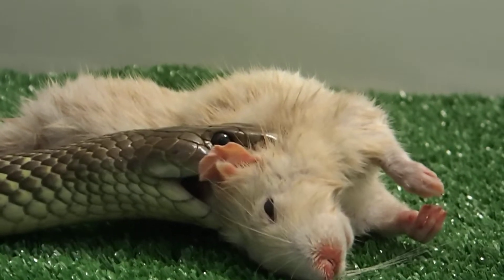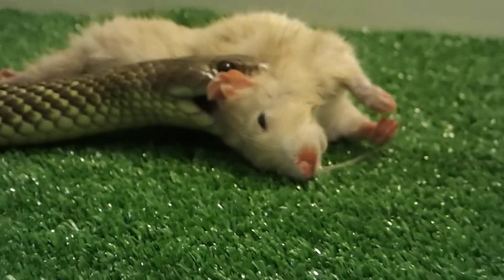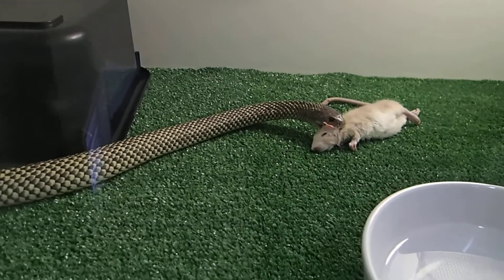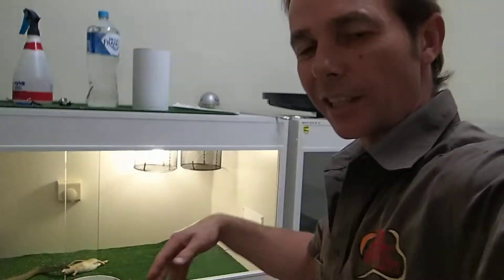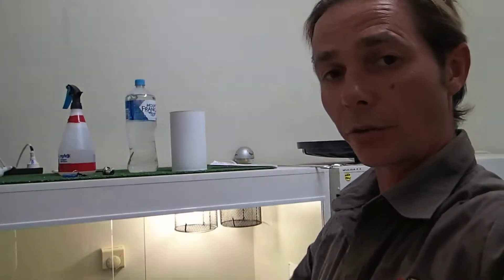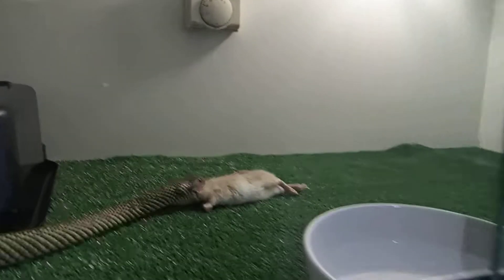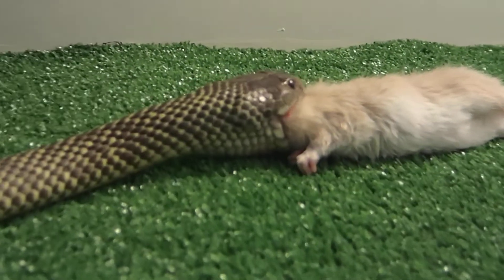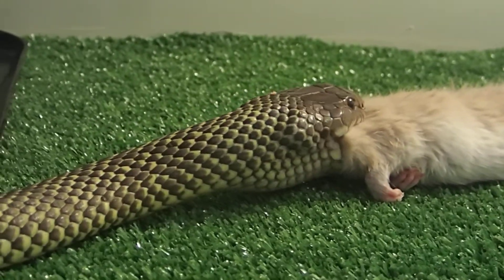Feeding Venomous Snakes - Why snakes use venom!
Im Corey Wild a Snake/Reptile & Wildlife full time RESCUE VOLUNTEER Conservationist.
Hope you enjoy my adventures, LEARN something COOL & help me promote NATURE by Supporting my Mission to continue to SAVE ANIMALS, CREATE AWARENESS & make more videos to come 👍🏼🐍
Please Share KING COBRA, CROCODILES , KOMODO DRAGONS, SNAKES , CREEPY CRAWLYS, SURVIVAL SKILLS , OUTDOOR ADVENTURES & MORE! 🐍🙏🏼🐍🦎🐊🐒🐆🐺🐯🐪🦅🐢🐸🐋🐬🐠🦈🐟🦑🐜🐝🐞🦗🕷🕸🦂🌲🌴🌵🌿🌱